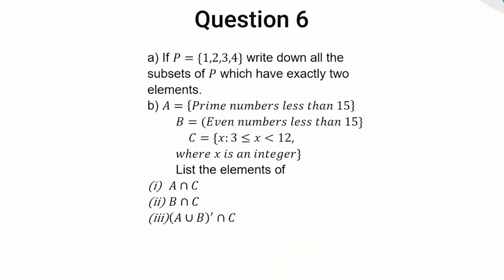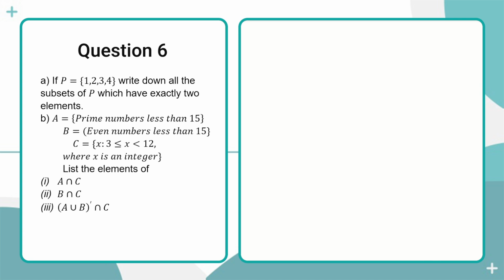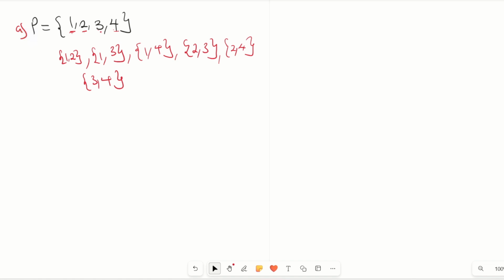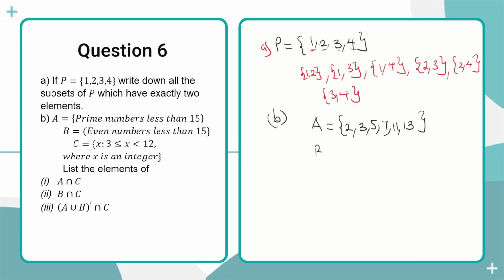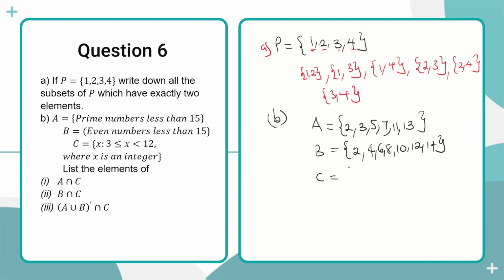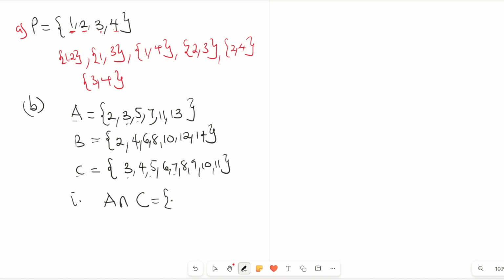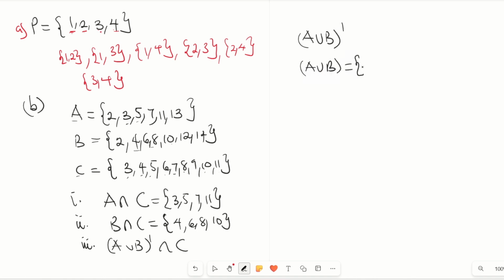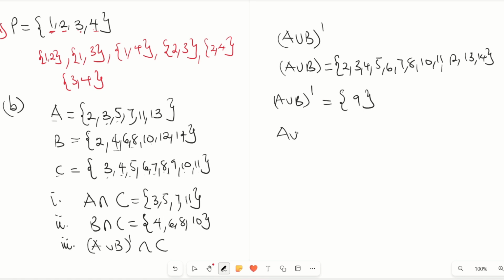Questions (Sets Q6)